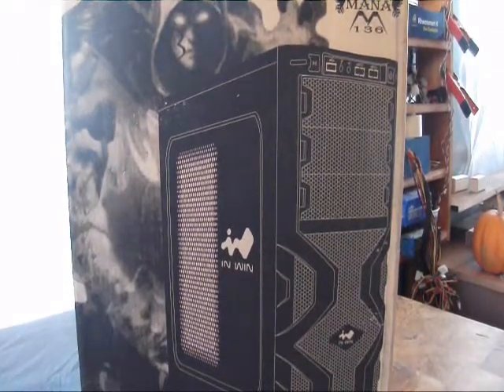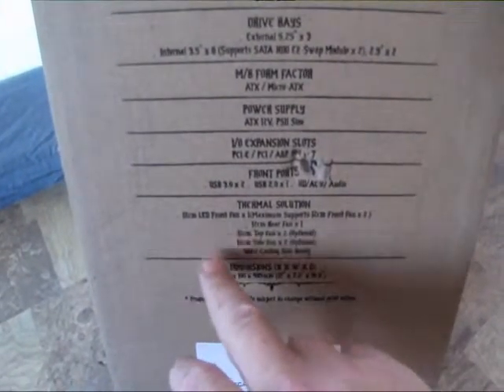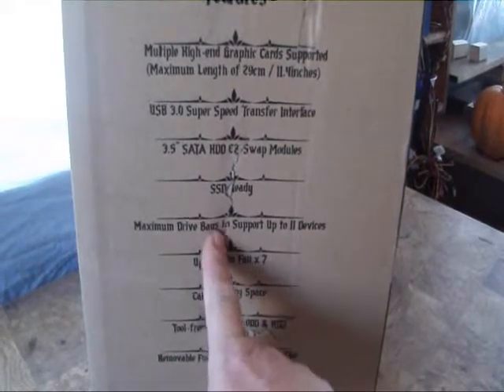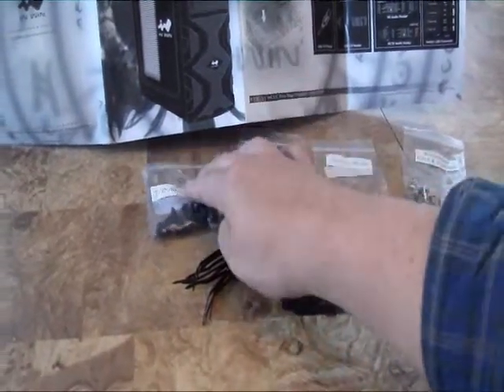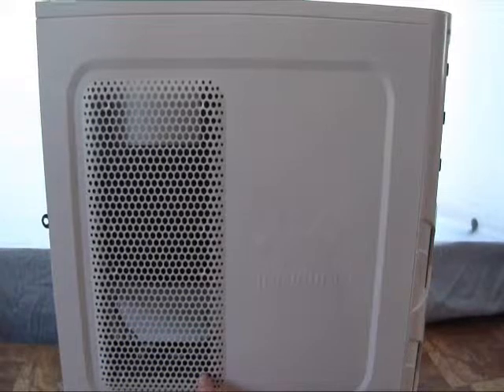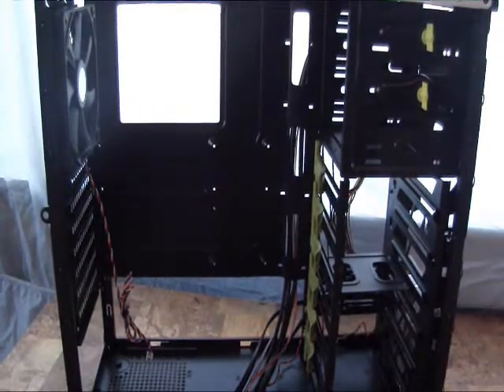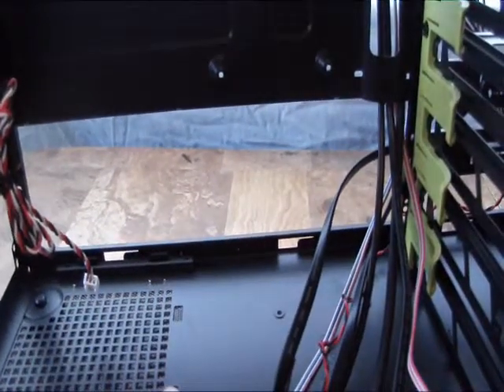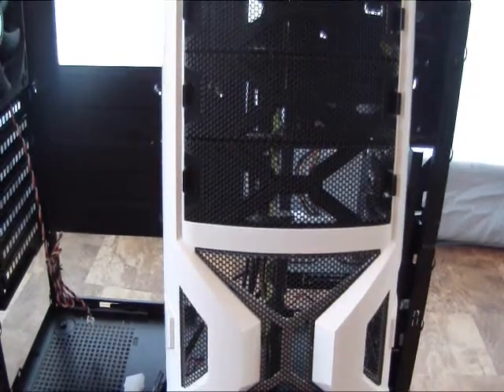Product Showcase IN-WIN MANA 136 Mid Tower Case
A very cool mid tower case released by In-Win the Mana 136. It has all the features you would expect from a full tower case all packed into a sleek looking mid tower. If you are in the market for a case for your new computer build, Do yourself a favor and give this one a look before buying. I am sure you won`t regret it.

To read more about it and to see all the wonderful products by In-Win then please